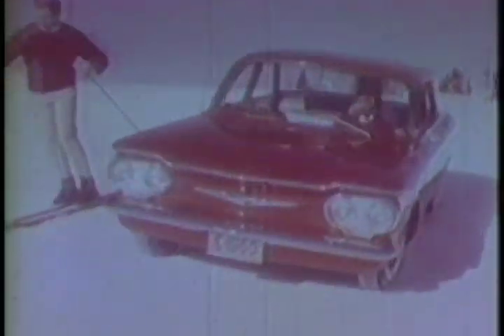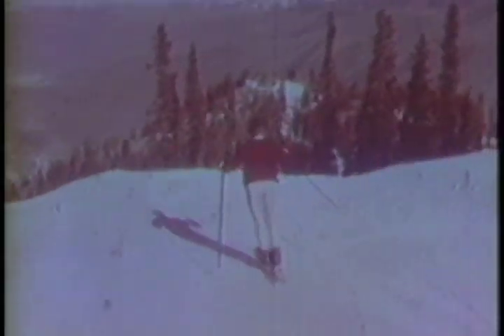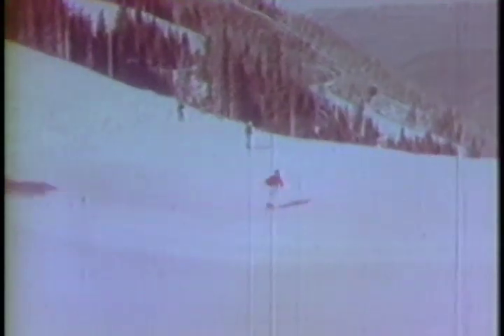Corvair Car Skis Slopes of Aspen, Colorado - 1960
This 1960 Corvair commercial shows the Corvair car skiing downhill with champion skier Stein Erickson at Aspen, Colorado. The Chevrolet Corvair is a compact automobile manufactured and marketed by Chevrolet for model years 1960–1969 over two generations.

As the only American-designed, mass-produced passenger car to use a rear-mounted air-cooled engine, the Corvair model range included a two-door coupe, convertible, four-door sedan, and four-door station wagon body styles, as well as passenger van, commercial van, and pickup truck variants.

The Corvair competed with imported cars such as the original Volkswagen Beetle as well as the Ford Falcon, Plymouth Valiant, Studebaker Lark and the Rambler American. The Corvair's legacy was affected by controversy surrounding its handling, scrutinized in Ralph Nader's Unsafe at Any Speed, as well as a 1972 Texas A&M University safety commission report for the National Highway Traffic Safety Administration which found that the 1960–1963 Corvair possessed no greater potential for loss of control in extreme situations than its contemporaries.

The name "Corvair" is a portmanteau of Corvette and Bel Air. The name was first applied in 1954 to a Corvette-based concept with a hardtop fastback-styled roof.

During 1959 and 1960, the Big Three automakers planned to introduce their own "compact" cars. Most of these designs were scaled-down versions of the conventional American car, using four- or six-cylinder engines instead of V8s, and with bodies about 20% smaller than their standard cars.

An exception to this strategy was the Chevrolet Corvair. Led by General Manager Cole, Chevrolet designed a revolutionary new car. It was powered by an air-cooled horizontal six-cylinder engine made almost entirely out of aluminum. The engine was mounted in the rear of the car, driving the rear wheels through a compact transaxle. Suspension was independent at all four wheels. There was no conventional frame, it was the first Unibody built by Fisher Body. The tires were an entirely new wide low-profile design. The styling was unconventional for Detroit: subtle and elegant, with no tailfins or chrome grille. Its engineering earned numerous patents, while Time magazine put Ed Cole and the Corvair on the cover, and Motor Trend named the Corvair as the 1960 "Car of the Year".

Ref: S602 / S086